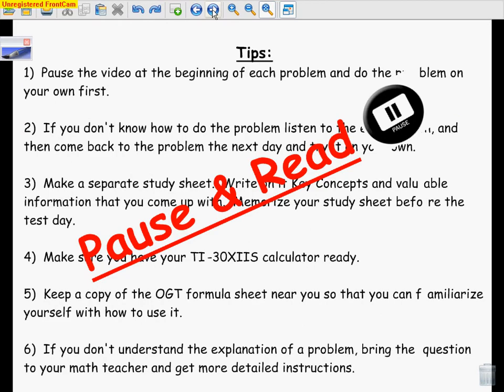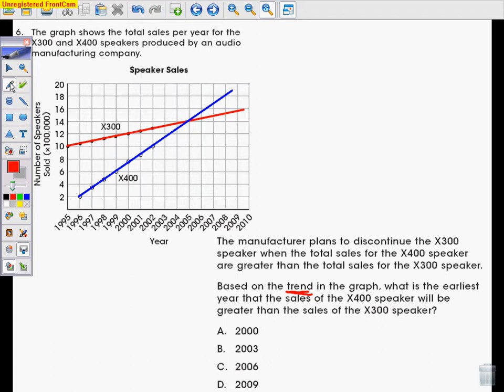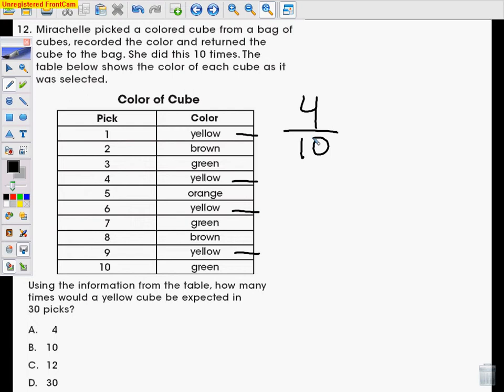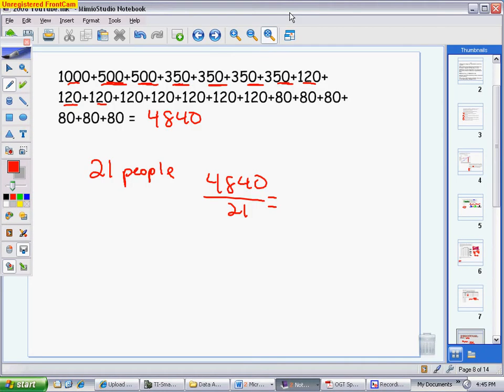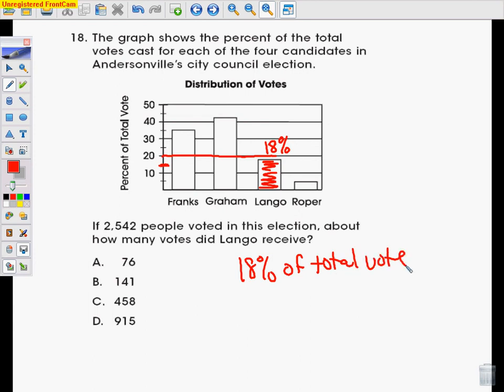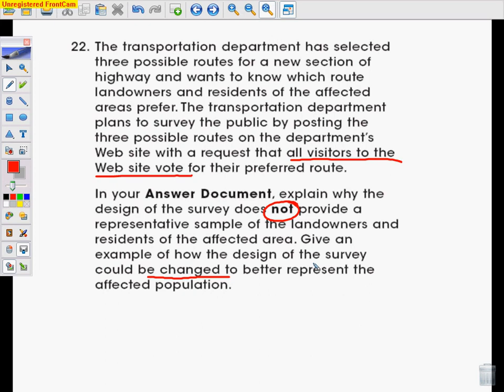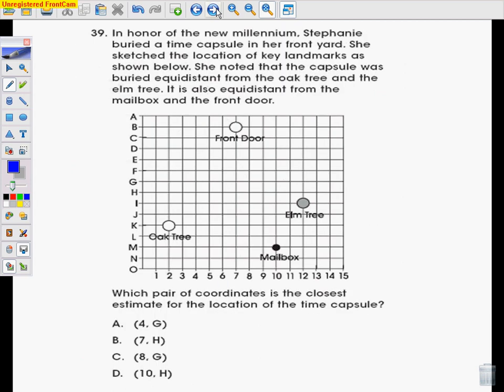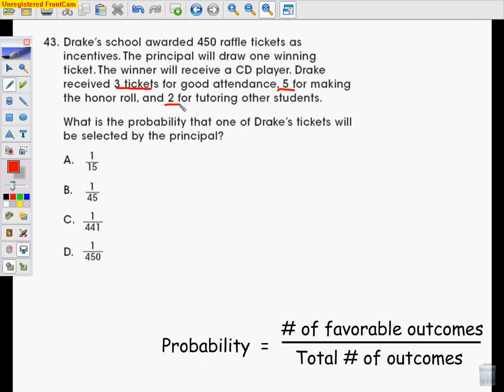2008 Data Analysis & Probability (Twinsburg High School)